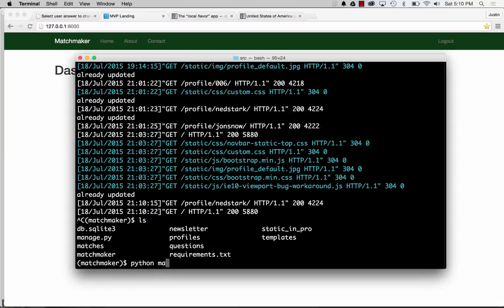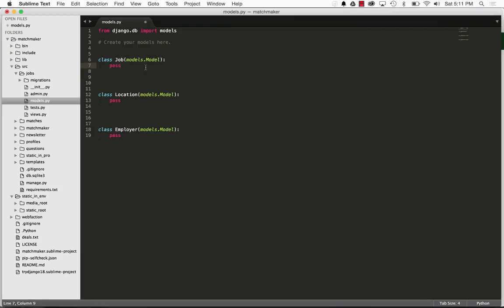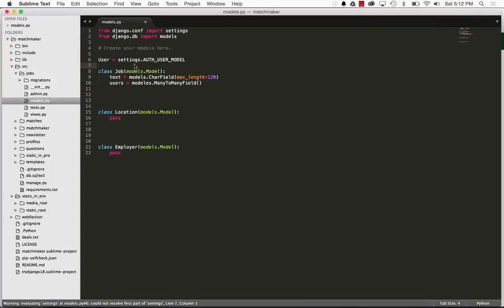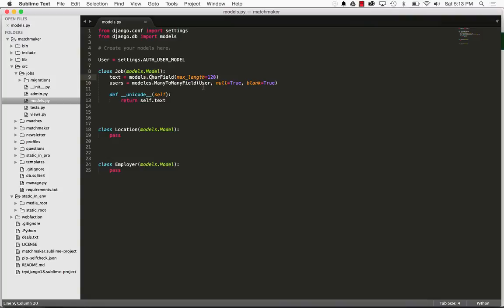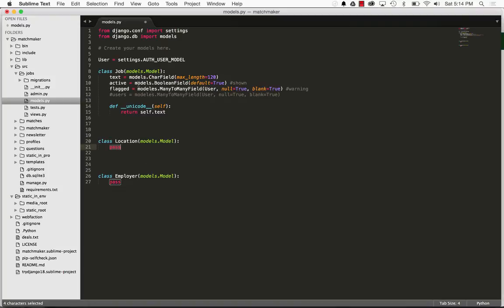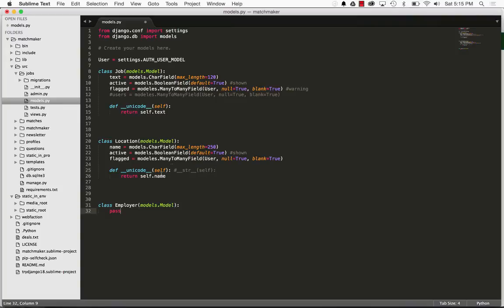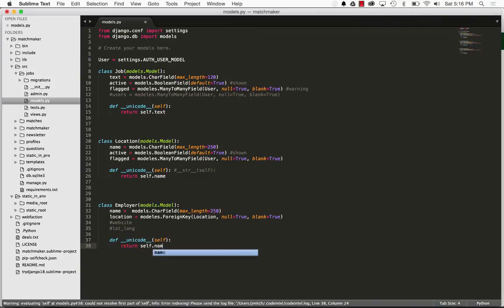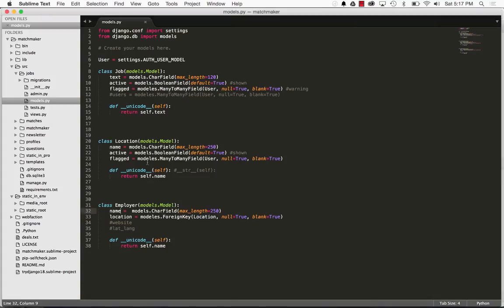0242 Jobs App